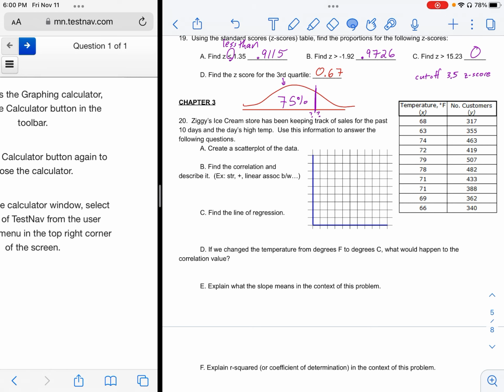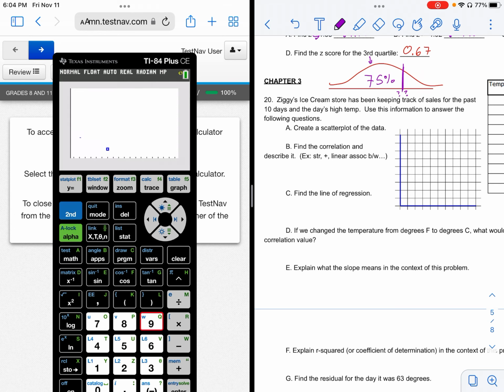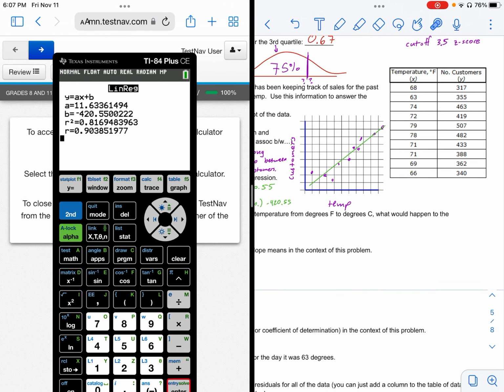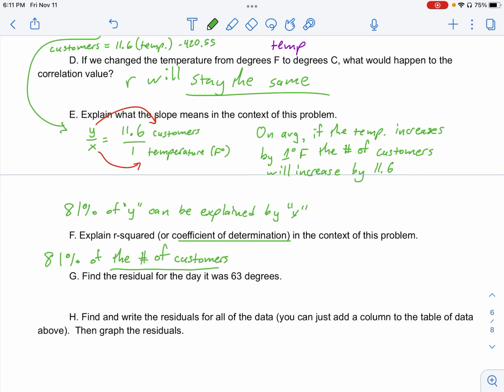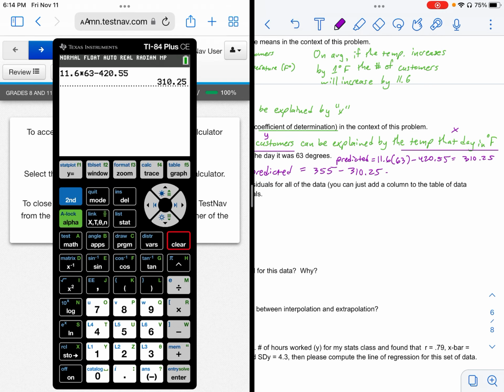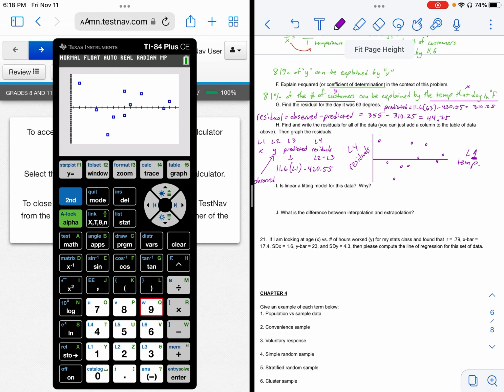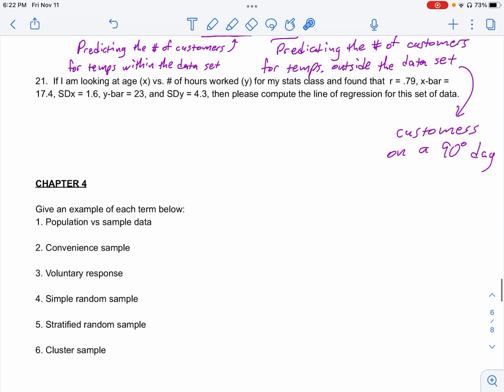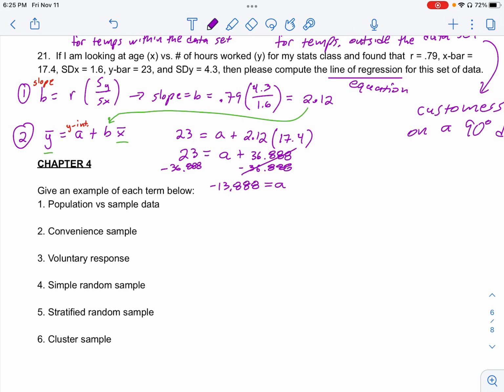Section 1 Exam Review Solutions: Questions #’s20 -21